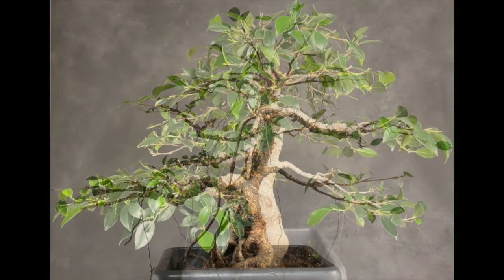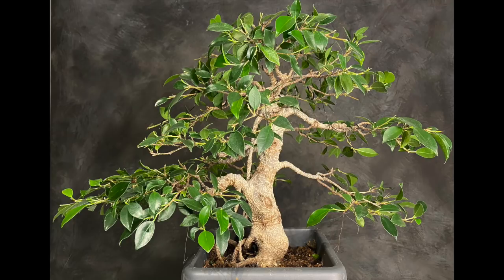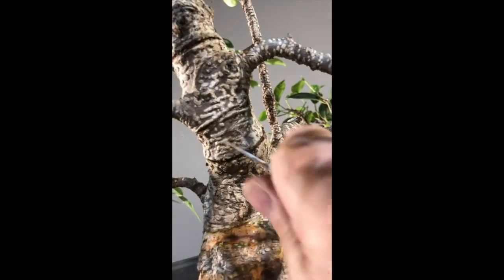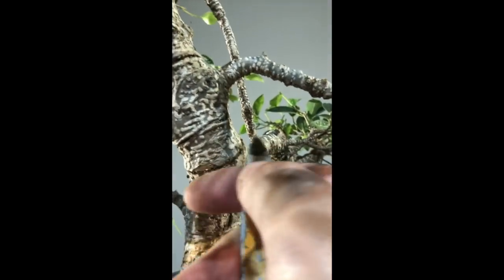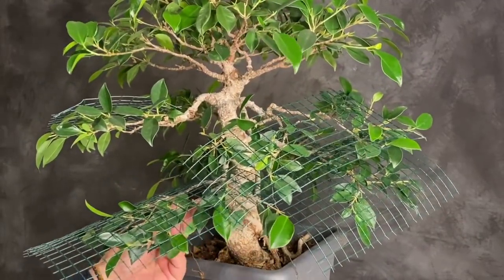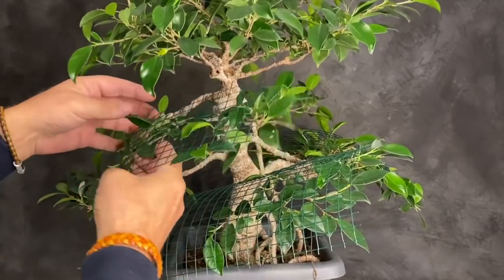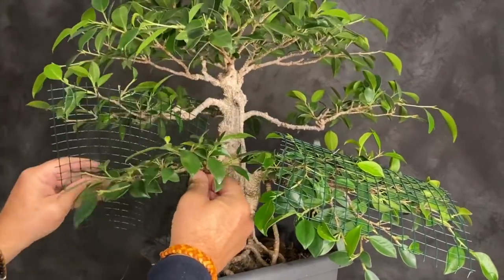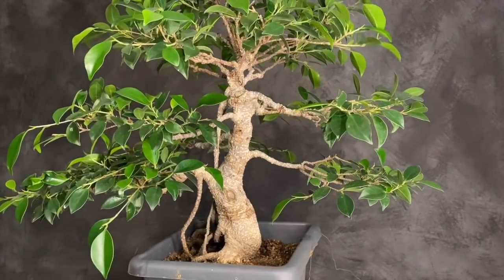Ficus Bonsai tree. Easy Creating of pads and layers. Experimental technique for beginners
Creating pads and layers on a indoor ficus bonsai tree. see tips and tricks for this best indoor bonsai Style. Beginners should train on ficus trees. Activate YouTube subtitles in your own language.